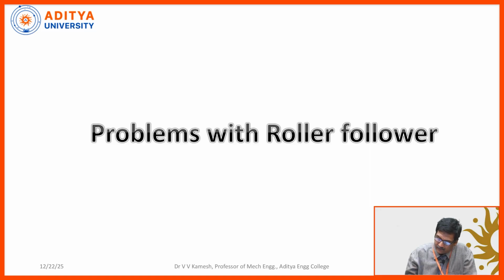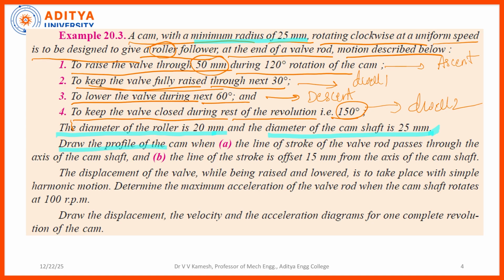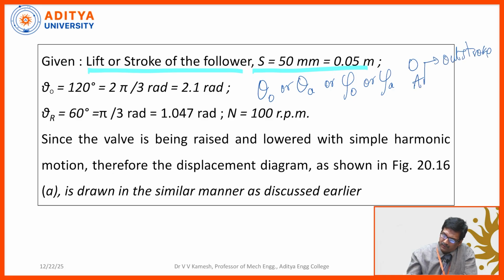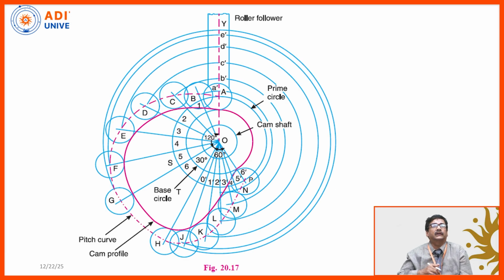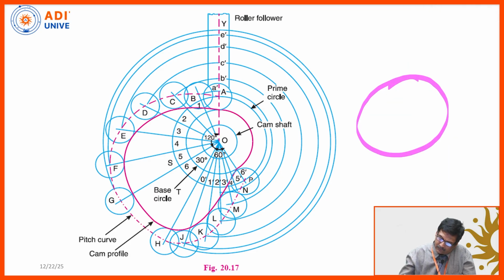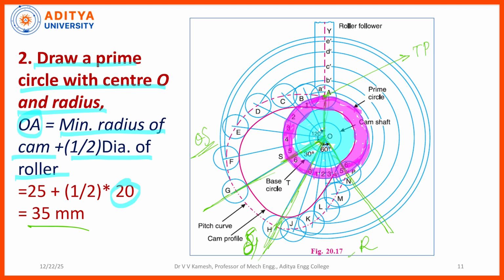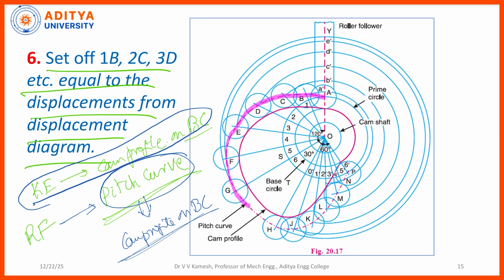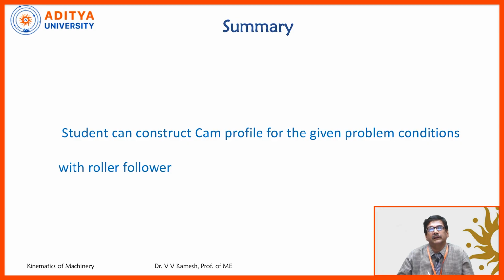Lecture - 10 | Profiles - Problems Part - II | Dr. V.V.Kamesh | Aditya University - Surampalem